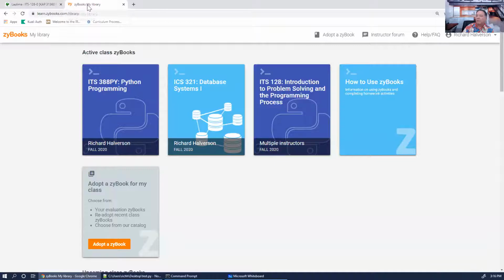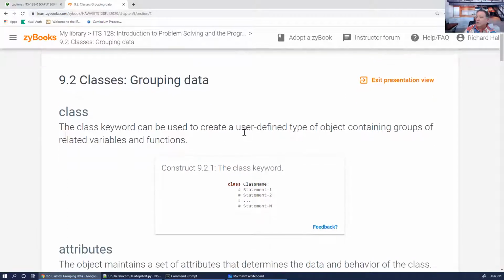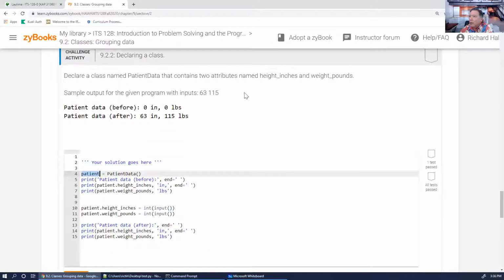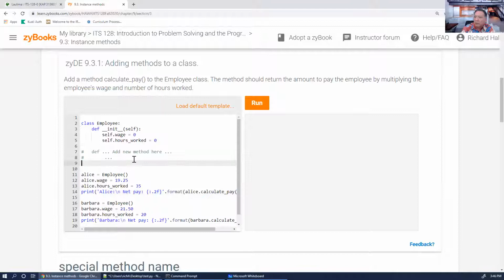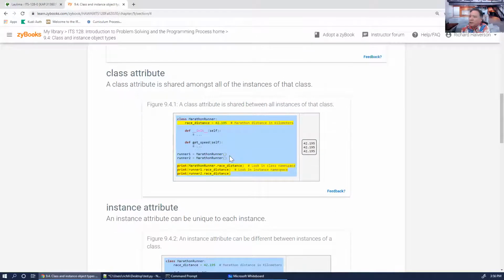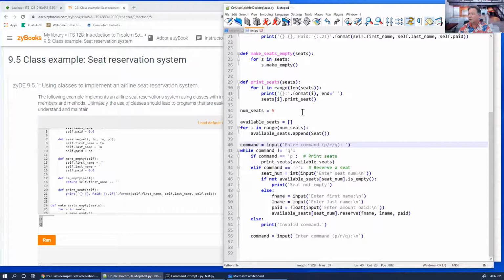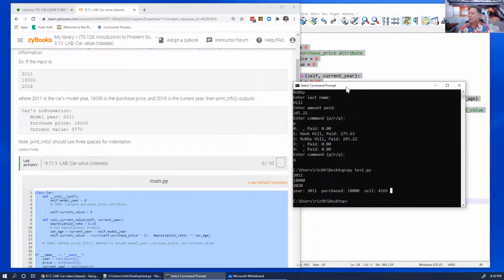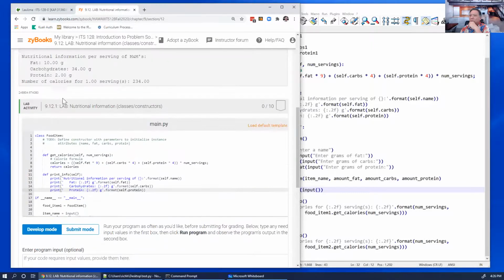ITS128 Fall 2020 Class 27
ITS 128 Fall 2020 Class 27 Python Classes (Chapter 9)